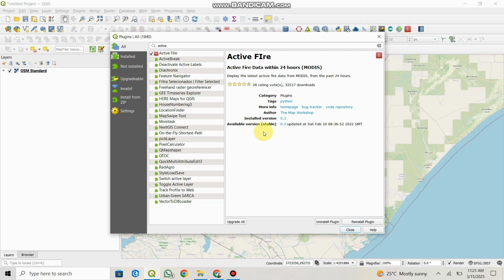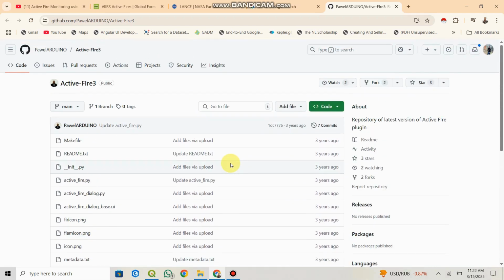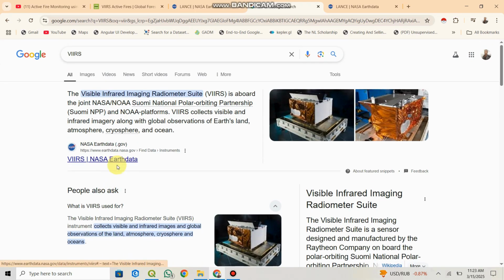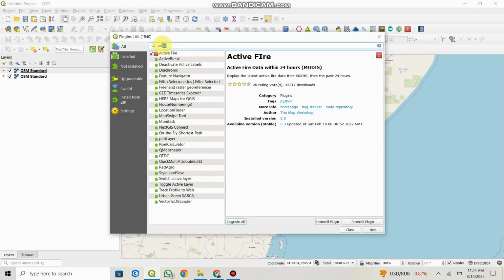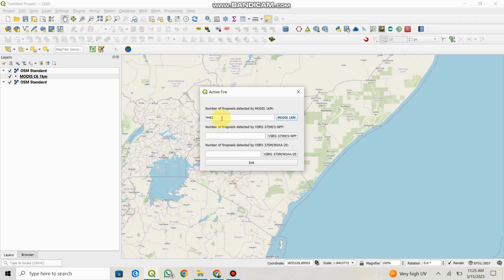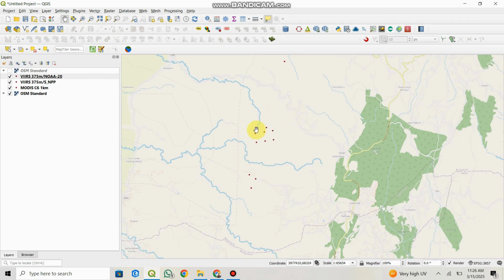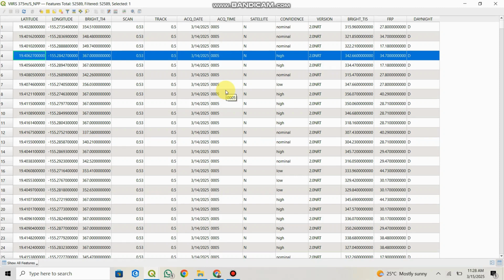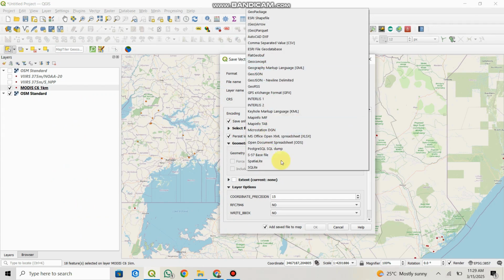Visualizing Active Fires Data with QGIS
🔥 Identify Active Wildfires Using QGIS – Step-by-Step Guide! 🔥

Want to detect and analyze wildfires using QGIS? In this tutorial, I’ll show you how to download, visualize, and analyze active fire data using MODIS/VIIRS, Sentinel-2, and QGIS plugins. Whether you're a GIS expert, researcher, or just curious about fire detection, this guide will help you get started!

📌 In This Video, You’ll Learn:
✅ How to download active fire data from FIRMS (NASA) and other sources
✅ How to import and style fire hotspot data in QGIS
✅ How to use heatmaps and buffer analysis to study fire spread
✅ How to perform NDVI/NBR analysis for burn area assessment
✅ How to automate fire detection using QGIS plugins

🔥 Tools & Data Used:
🌍 QGIS 3.x (Open-source GIS software)
🛰 MODIS/VIIRS Fire Data (from FIRMS, NASA)
📡 Sentinel-2 & Landsat Imagery (for vegetation and burn assessment)
🛠 QGIS Plugins: Orfeo Toolbox, Semi-Automatic Classification Plugin (SCP), Google Earth Engine Plugin

👉 Download Fire Data: NASA FIRMS

✔ GIS Professionals & Students
✔ Researchers & Environmental Analysts
✔ Disaster Management & Emergency Responders
✔ Anyone interested in fire mapping & remote sensing